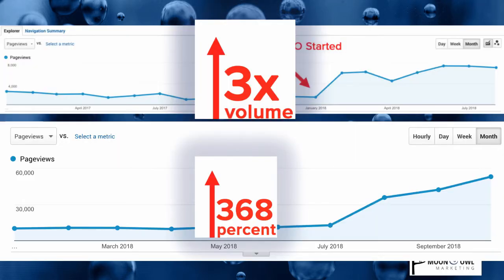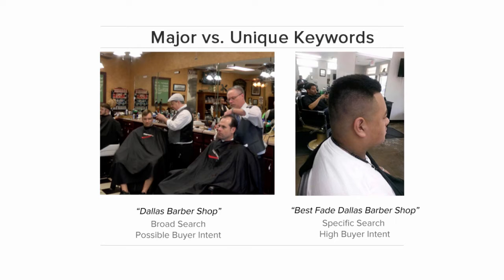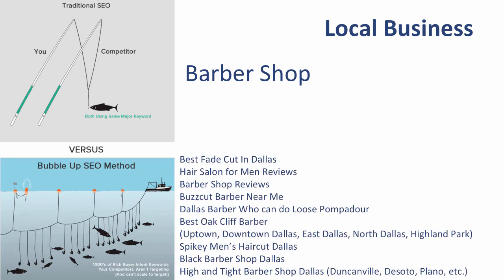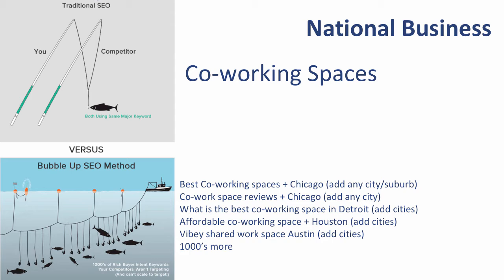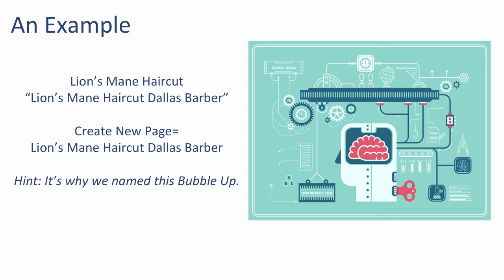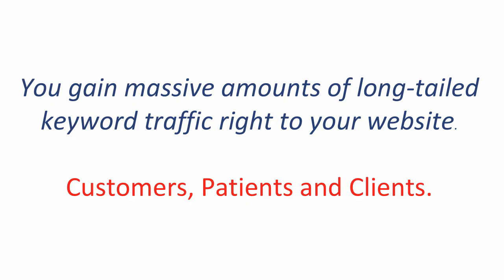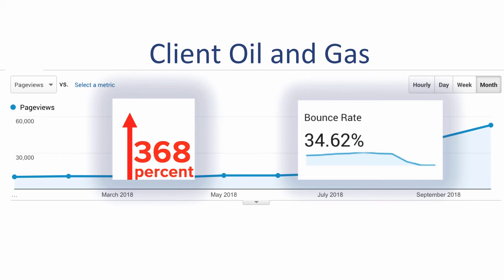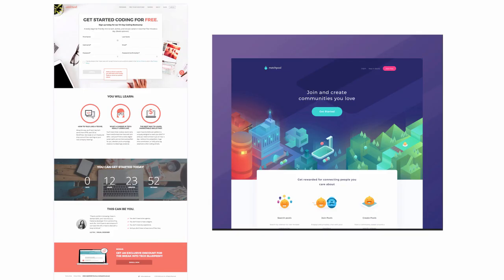Bubble Up SEO: Use it to Grow Your Business | Moon & Owl Marketing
Bubble Up SEO allows your business to grow online as you gain traffic from 1000's of buyer intent long-tailed keywords at an affordable price with a minimal requirement of your time. This explainer video shares how the concept works.

We are currently seeing results of 3x in a medical practice's patient volume and an industry B2B business site's traffic increased from 11,900 monthly views to 50,000+ views (+368%).